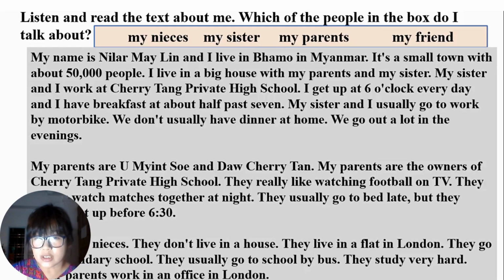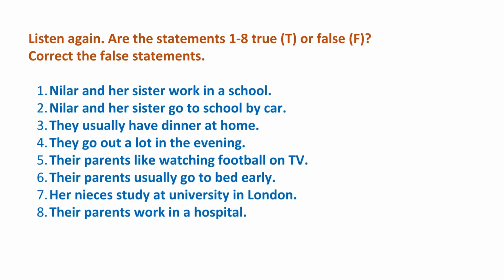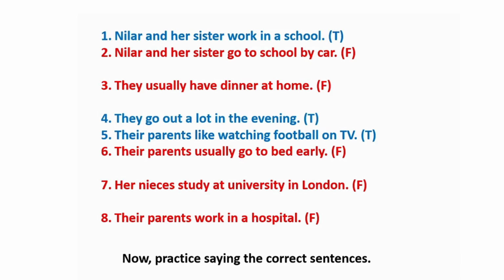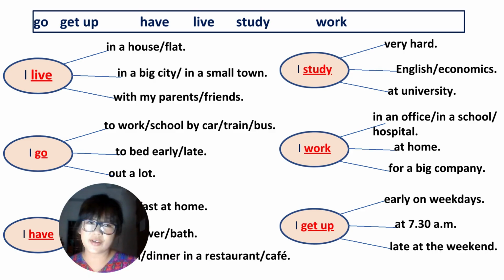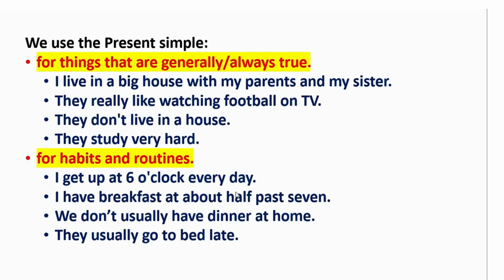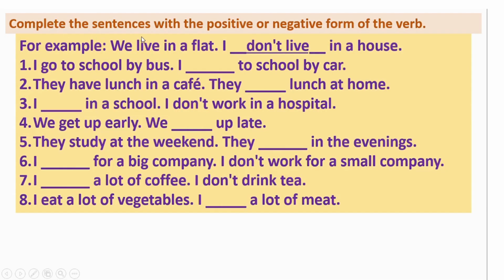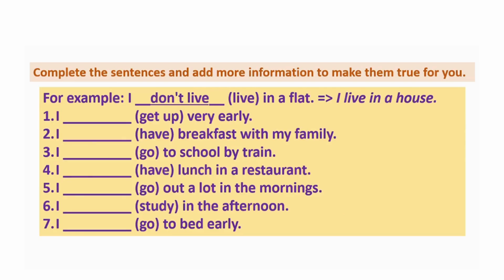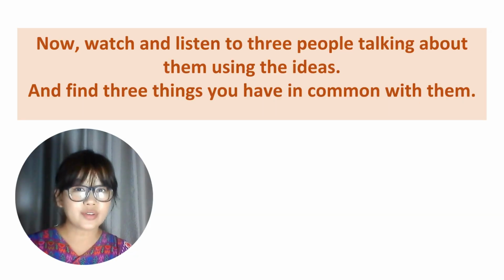Present Simple: Positive & Negative Forms at Elementary Level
ကျွန်မနာမည် နီလာမေလင်းပါ။ ကျွန်မက ဒီ video လေးမှာ Elementary Level [CEFR A1] အဆင့်ရှိ Present Simple Tense ရဲ့ positive form and negative form ကို အသုံးပြုပုံလေးကို ပြောပြထားပါတယ်။ အင်္ဂလိပ်စာကို စတင် လေ့လာသူတွေအတွက် အသုံးတည့်မယ့် video လေးဖြစ်ပါတယ်။ သင်ခန်းစာနဲ့ပတ်သက်တဲ့ လေ့ကျင့်ခန်းလေးတွေလည်းထည့်ထားပေးတာမို့ နားလည်စွာအသုံးပြုတတ်ဖို့ သင်ကြားပေးတဲ့ video လေးဖြစ်ပါတယ်။ အားလုံးပဲ အဆင်ပြေကြပါစေ။ သင်တို့ရဲ့ အင်္ဂလိပ်ဘာသာလေ့လာရေးခရီး အစမှအဆုံး အဆင်ပြေကြပါစေ။
My name is Nila May Lin. In this video, I explain the usage of the positive and negative forms of the Present Simple Tense at the Elementary Level [CEFR A1]. This video is designed for beginners who are starting to learn English and will be useful for them. I've also included exercises related to the lesson, making it a helpful video for understanding and using it effectively. I wish everyone great success. May your journey of learning the English language be smooth and successful from start to finish.